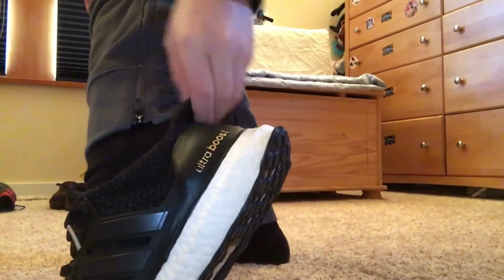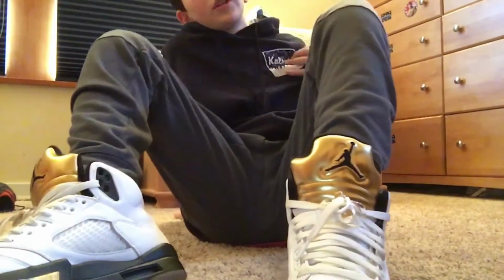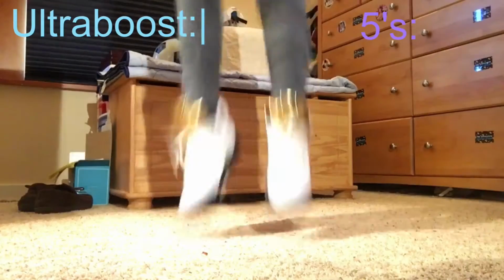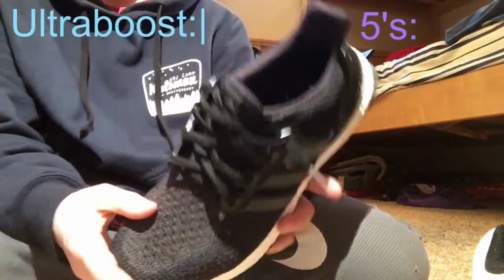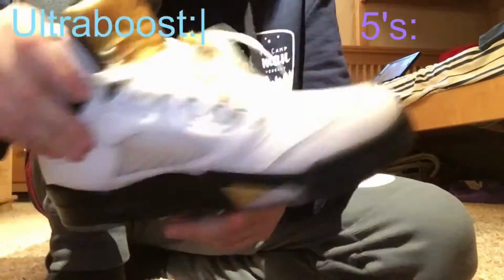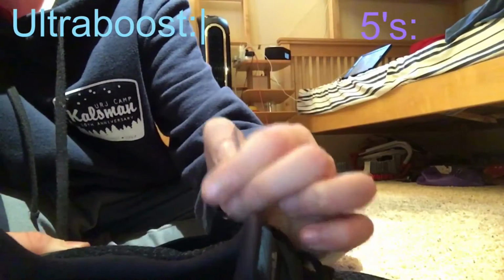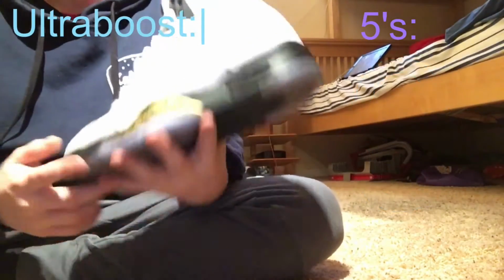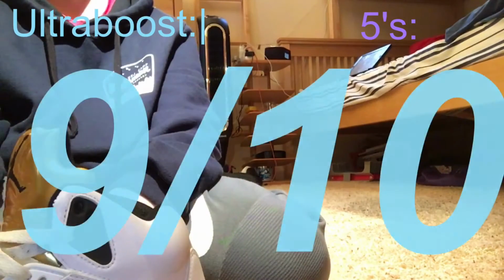ADIDAS VS JORDAN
Hope you guys enjoy the video! Sorry its delayed, long time editing. Weekly videos coming soon, don't have an exact date yet. Do what it says in the outro!